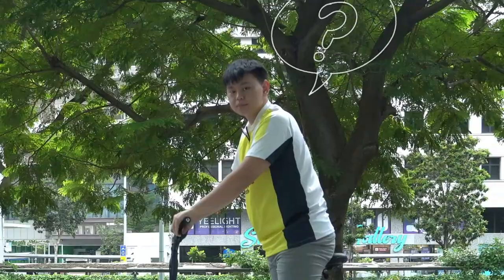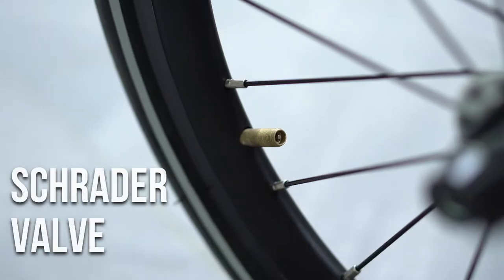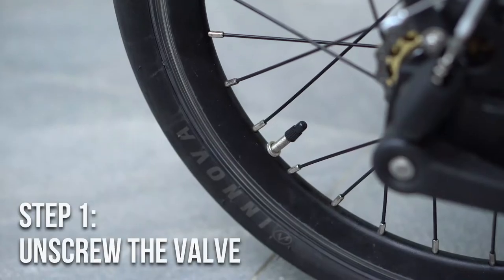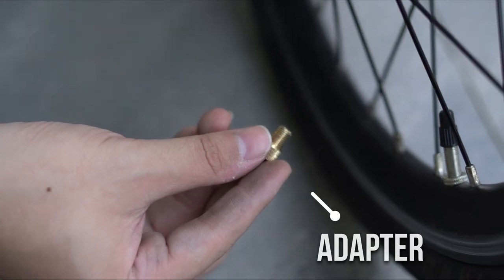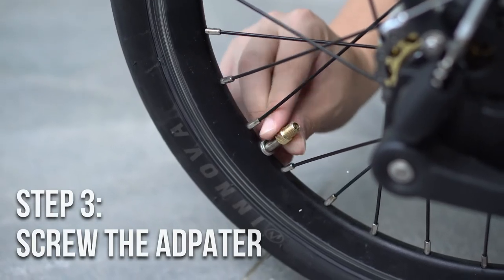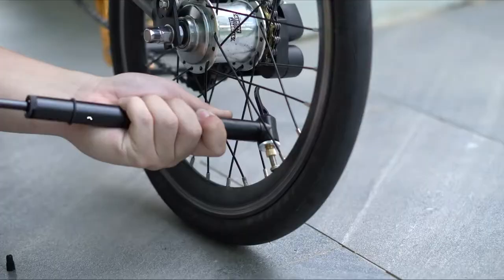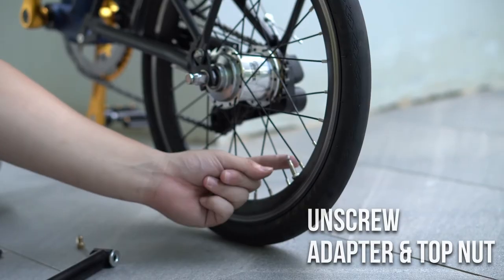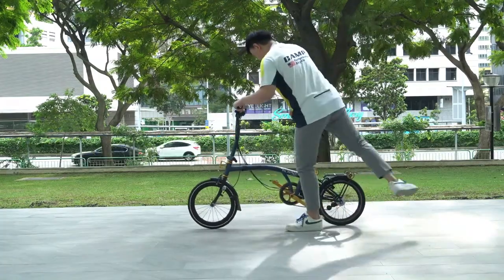How To PUMP Tires | SCHRADER VS PRESTA Valves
Learn the differences between SCHRADER & PRESTA valves, and how to PUMP your tires!